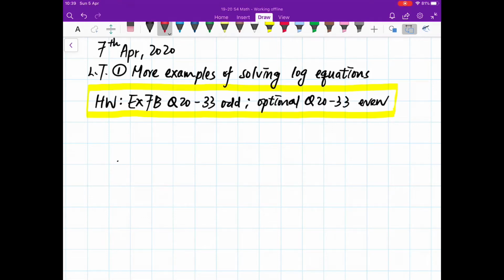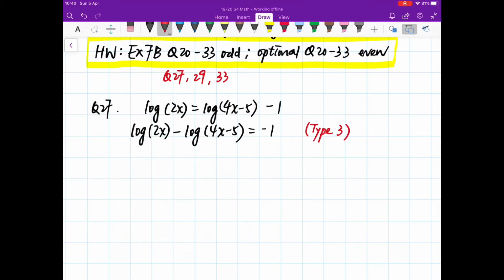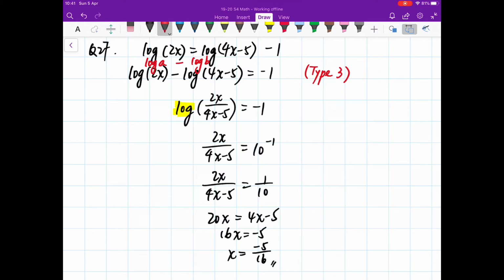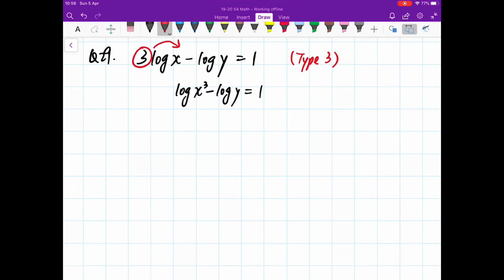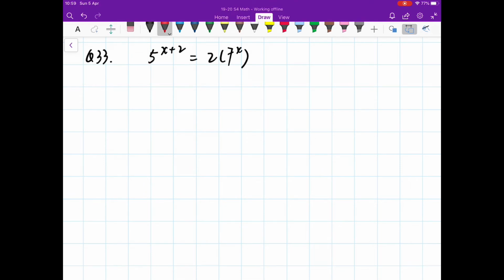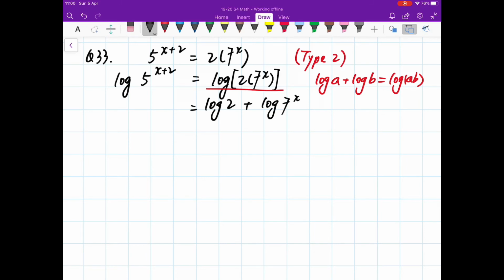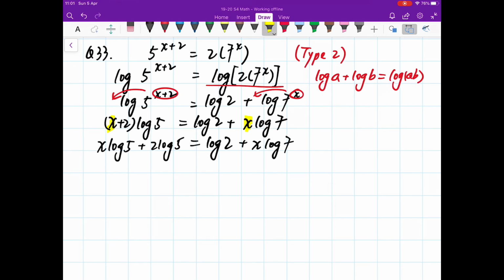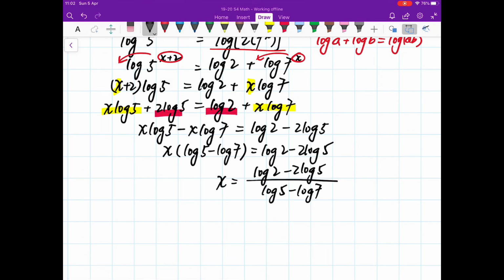Ch7.1 More examples of solving logarithmic equations (9)